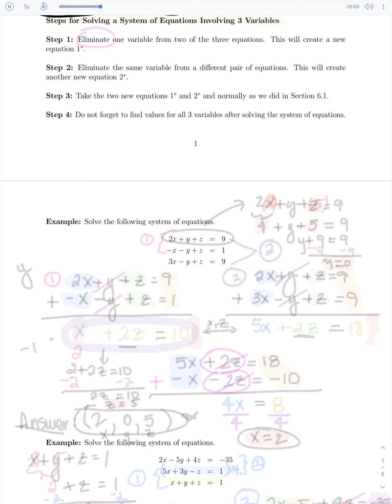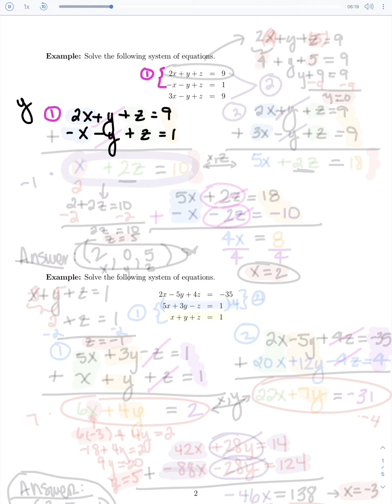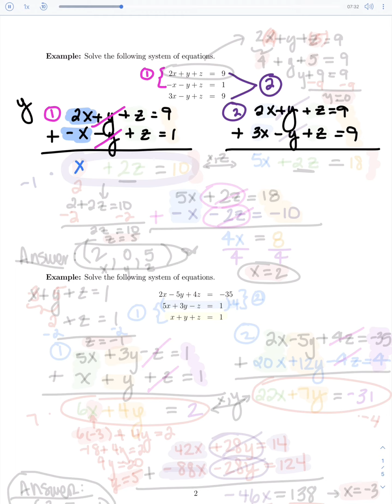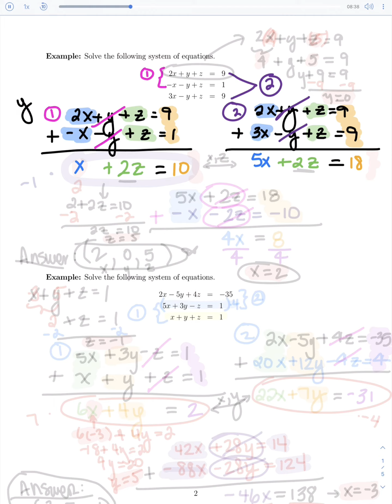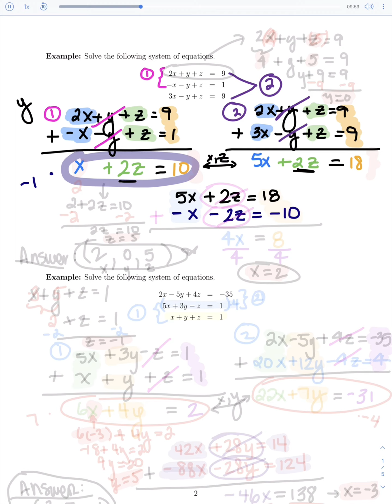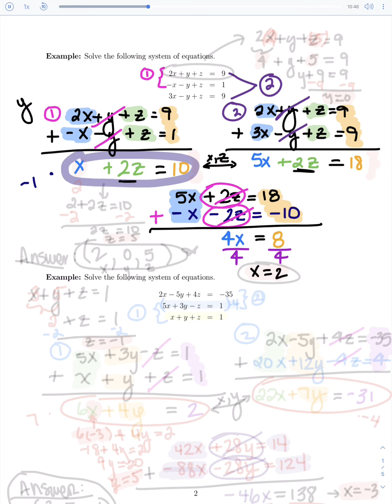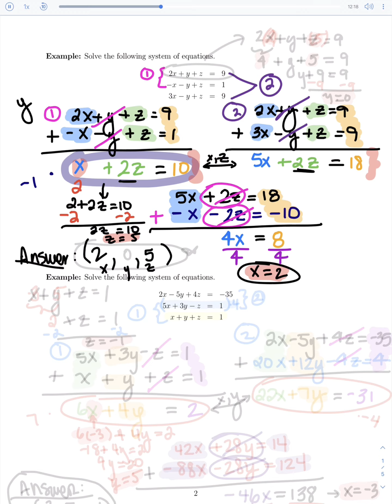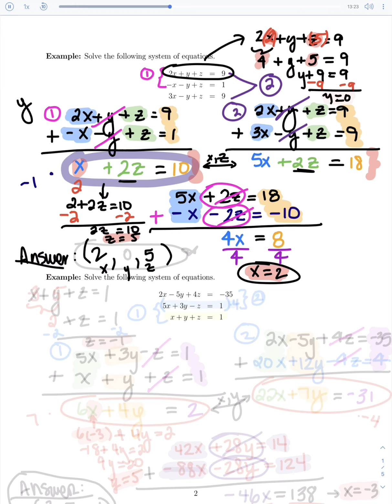MAC 1105 Chapter 7 Section 2 Part 2